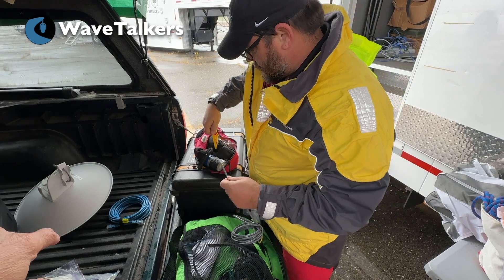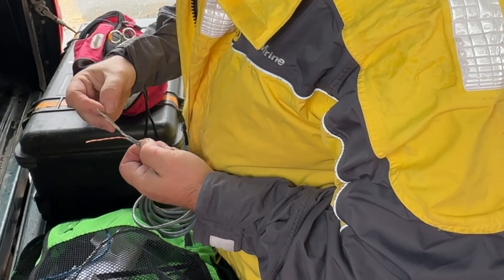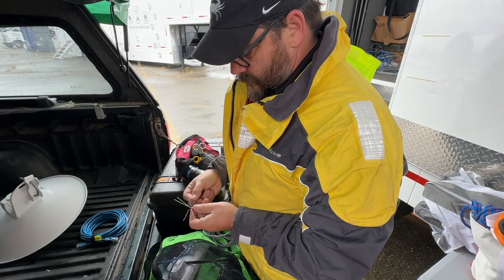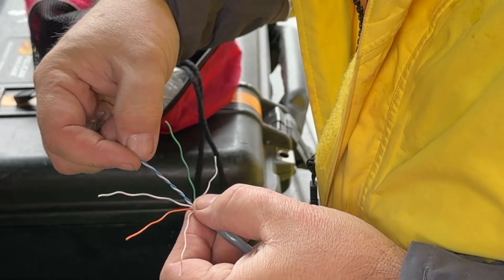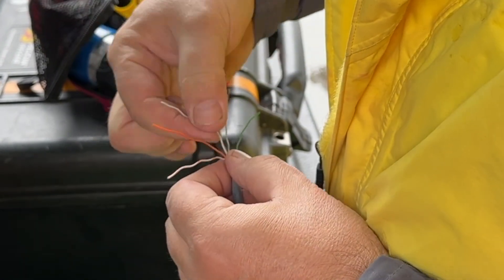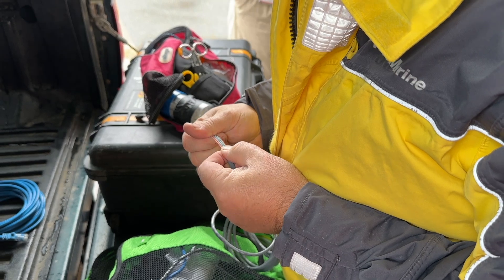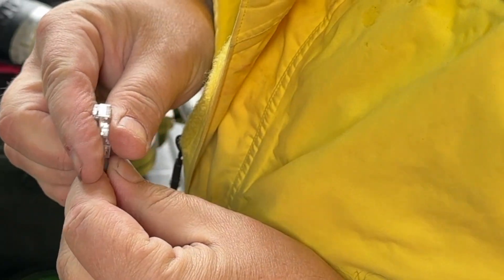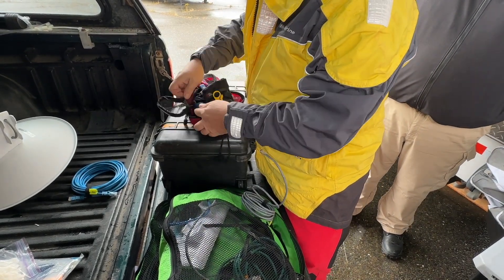Making AREDN MESH Cables on a Field Deployment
During a field deployment we were asked to push live video for the command staff and evaluators to get a better view of the exercise.

We came prepared with the necessary equipment to establish an AREDN MESH Network with Real Time Streaming Cameras that could be leveraged to accomplish this mission. There was only one problem, we needed more network cables. A run out to a store or ordering them on-line was not an option, we had to make our own in the field.

A cold rain had been pouring on us all morning. These conditions made my fingers numb and stiff, making a seemingly simple task exponentially more difficult.

In WaveTalkers LIVE Episode 94: Network Crimp Kit, we walked through the kit that I’m using here and the same process of making network cables that I’ve followed countless times before.

My numb fingers knew the process well, but making my hands function in the cold presented a new challenge to me.

Working in the field makes everything more difficult.  You really need to have your gear organized. The step by step process needs to have already been learned cold.  There is no time to practice here, you need to have developed the muscle memory for basic skills like making cables.  The process needs to have been practiced so many times that your focus can be on dealing with the challenges of the elements and the job at hand, rather than basic details like the order of wires or where your tools are located.

Keep practicing and you’ll be able to accomplish the mission you’ve been tasked with as well.

To learn the step by step process of making your own Ethernet Cables watch WaveTalkers LIVE Episode 94:

Thank you for joining us our this journey into ham radio and emergency communications.

73!

Klein Tools 2100-7 Electrician Scissors,
Mini Wire Stripper,
Trident RJ45 Crimper,
NiteIze Tactical Tool Pouch,